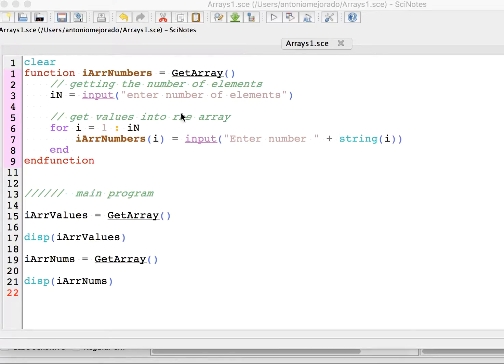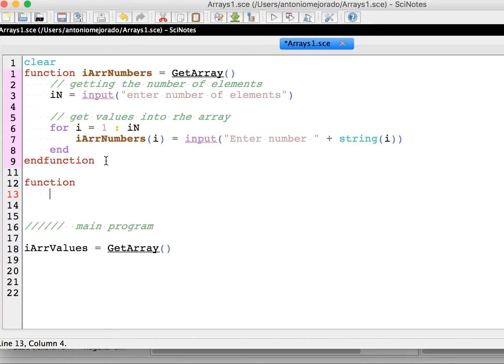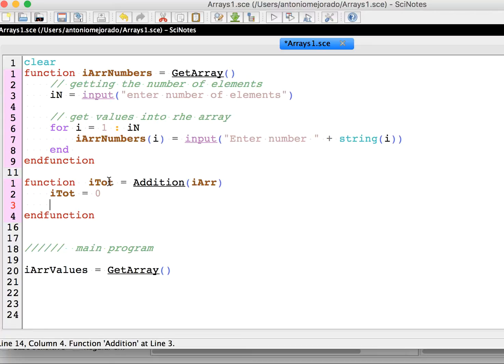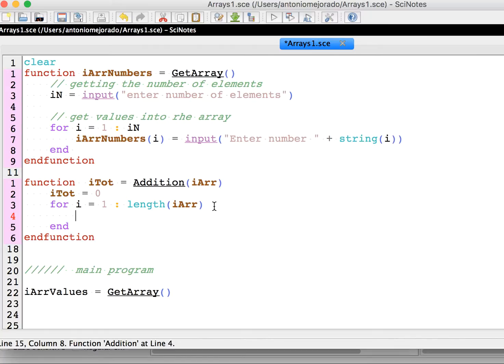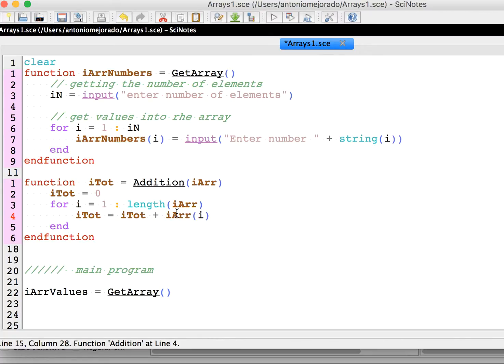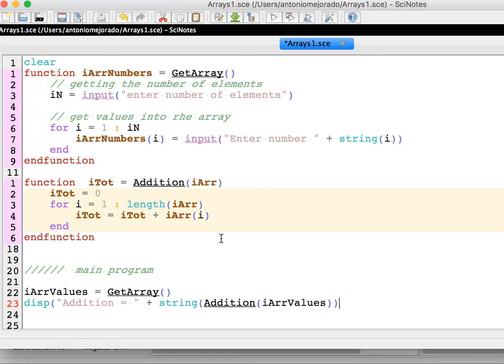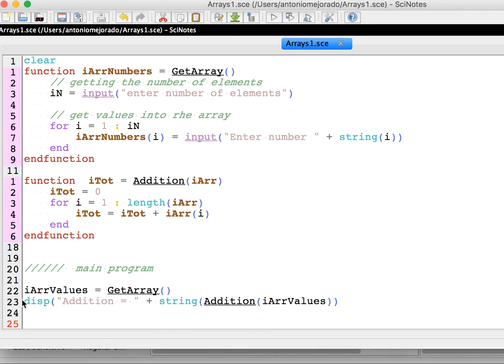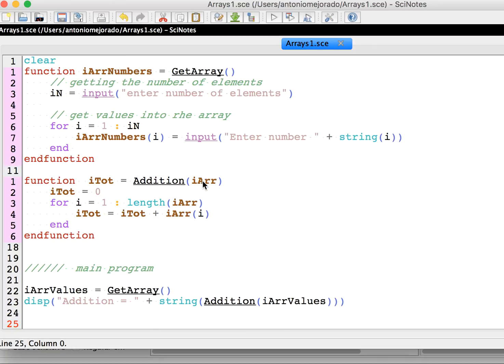SCAR03 Using Arrays in Functions 2:2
Using arrays in functions in Scilab (2/2)